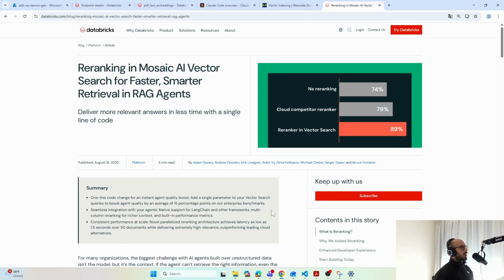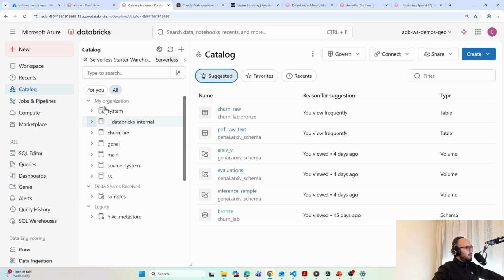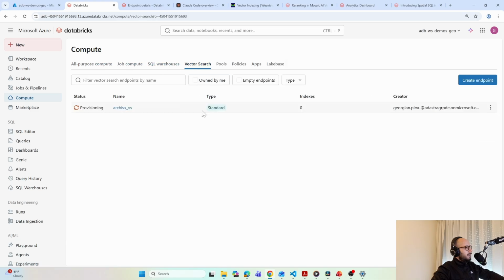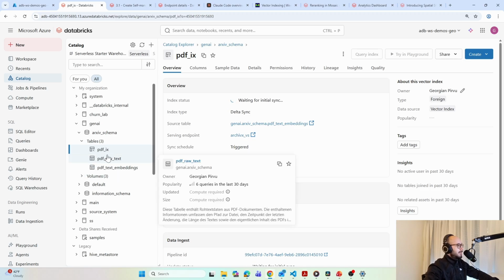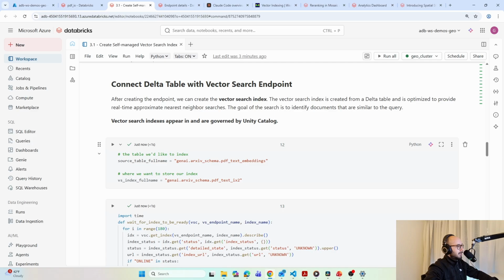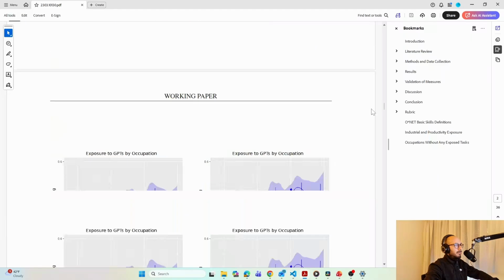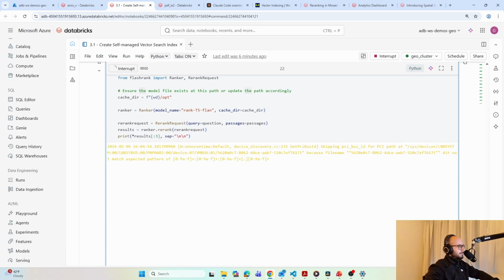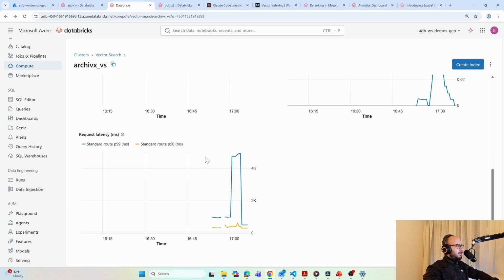Databricks Vector Search Mosaic AI Deep Dive: Indexing, ANN Similarity Search, and Reranking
In this video, I demonstrate Databricks Mosaic AI Vector Search.

We ingest PDF documents, generate embeddings, index them using Mosaic AI Vector Search, run ANN similarity search, and rerank the results for higher relevance, something usual in a real-world RAG pipeline on Databricks.

Covered in this demo:
Creating a Mosaic AI Vector Search endpoint
Indexing embeddings from a Delta table
Syncing Delta tables with the vector indexer
Inspecting embedded data
Running similarity search on PDF content
Reranking results to improve retrieval quality
This is a hands-on, production-oriented walkthrough, not theory.